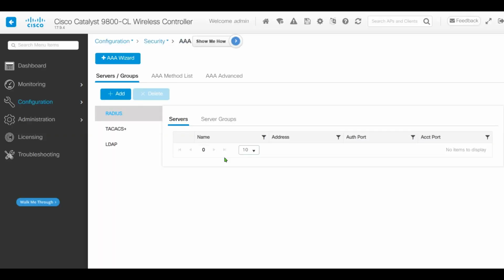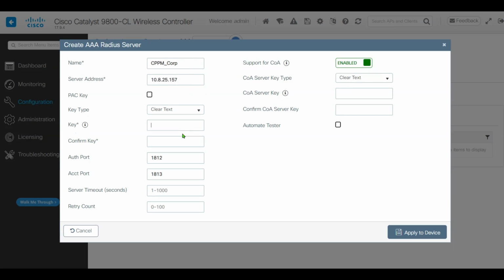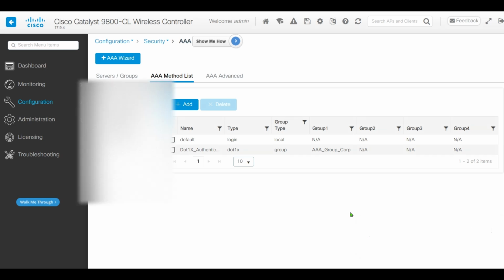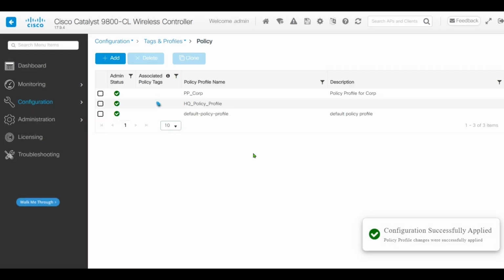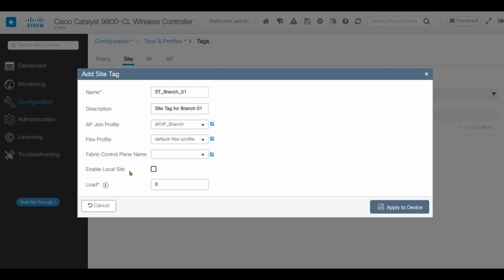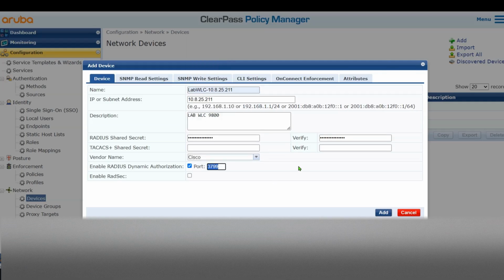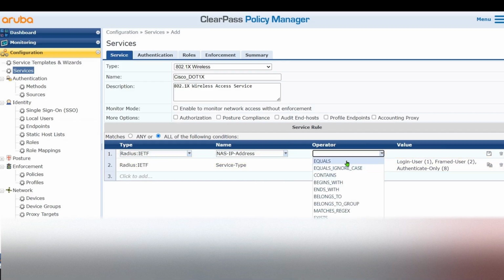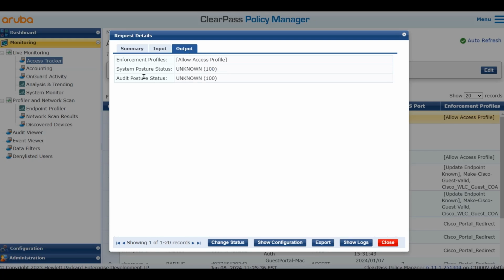Configure Cisco 9800 WLC Integration with Aruba ClearPass - Dot1X & FlexConnect